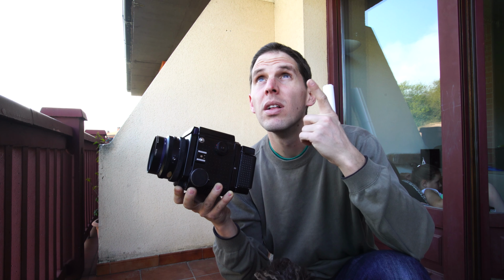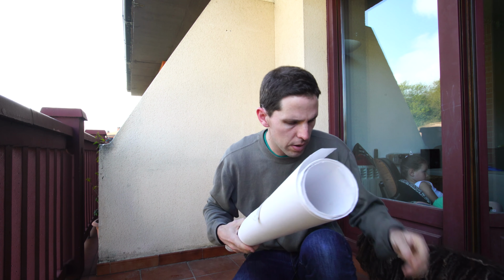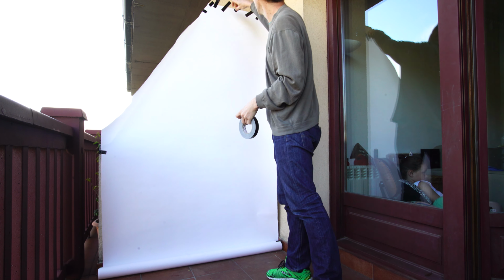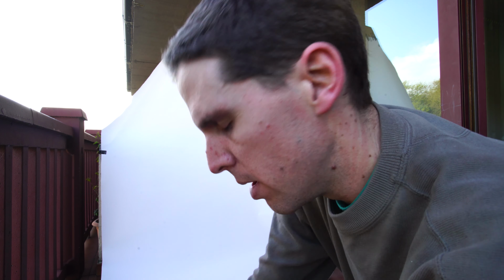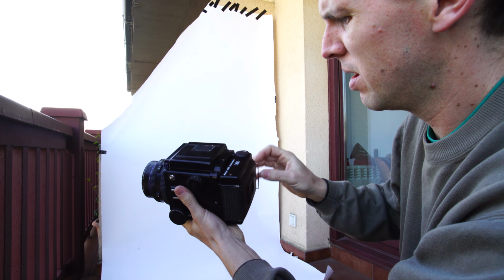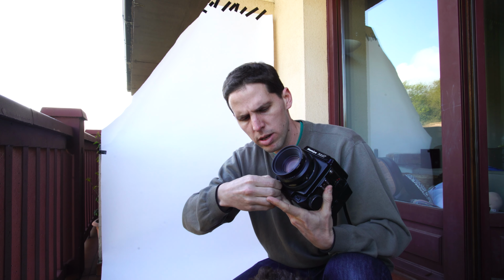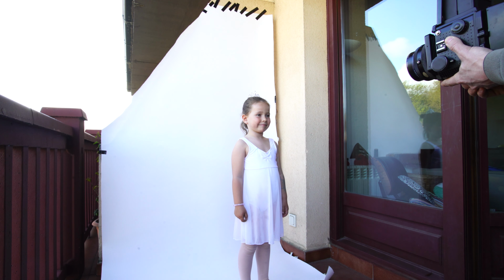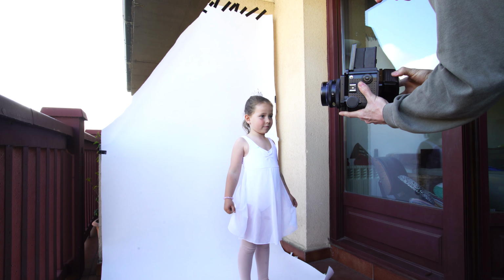Mamiya RZ67: Shooting Kodak Portra 400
Just a quick video shooting the Mamiya RZ67 and a roll of Kodak Portra 400.

Developed and scanned by Interphoto, S.A.